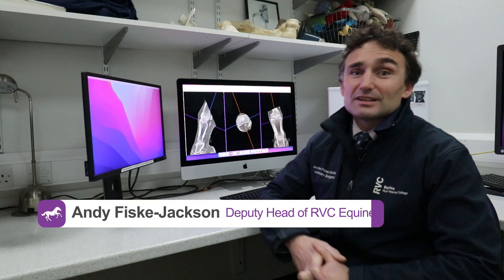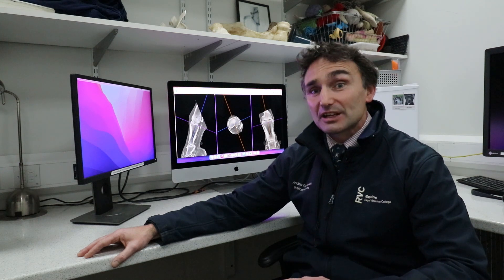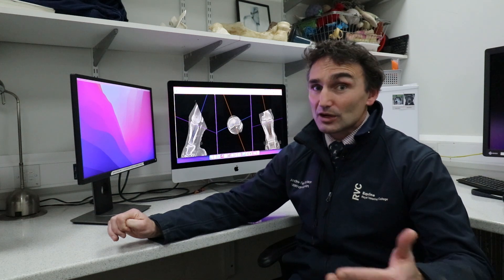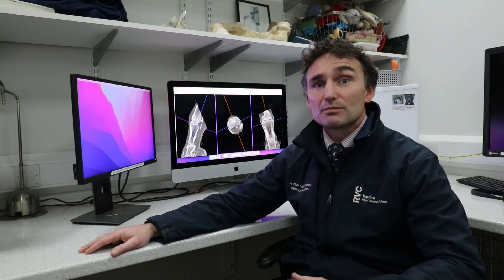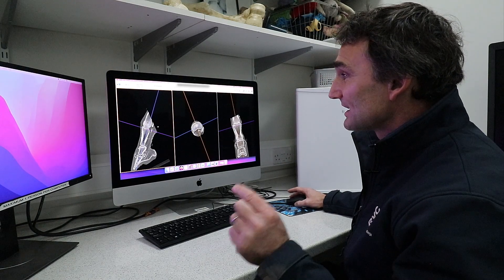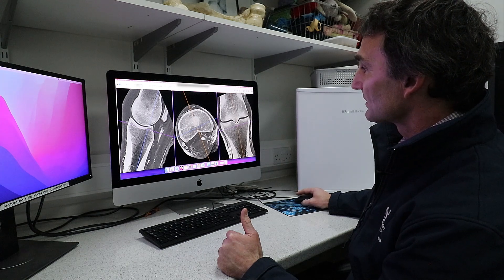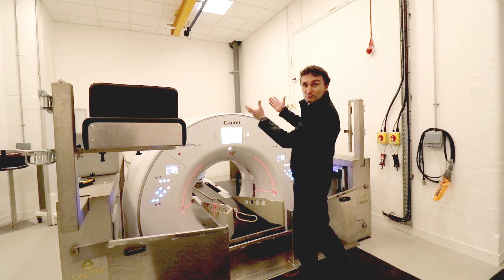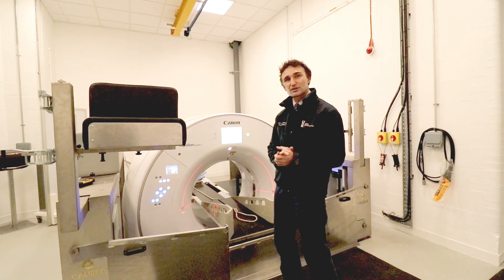RVC Equine - Qalibra Exceed Equine CT Scanner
Qalibra Exceed Equine CT Scanner revolutionises equine imaging and treatment options

The Qalibra CT scanner enables the scanning of regions of the body that were previously not possible. This enhances the visualisation of equine disease processes, aiding earlier diagnosis and treatment to improve prognosis.

Our advanced scanner uses a fan beam CT (Canon Aquilion Large Bore Exceed) mounted on a custom platform. This allows the RVC Equine team to examine the head and upper part of the neck in a standing sedated horse.
This helps to diagnose teeth and sinus problems as well as support further evaluation of horses who sustain trauma to their head or show signs of headshaking. Additionally, the team can image the limbs of the horse up to and including the carpus (knee) and tarsus (hock). This can be beneficial when diagnosing causes of lameness, due to issues with both the bone and soft tissues.